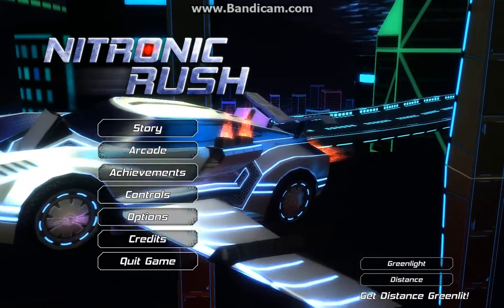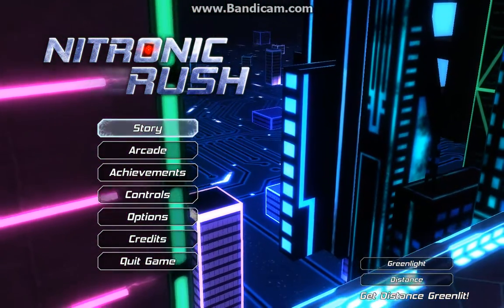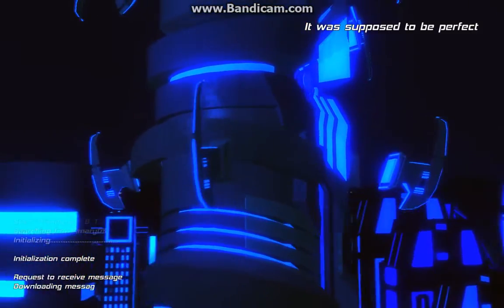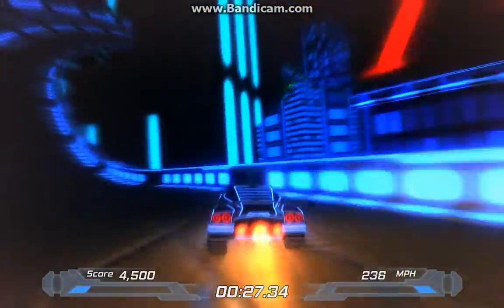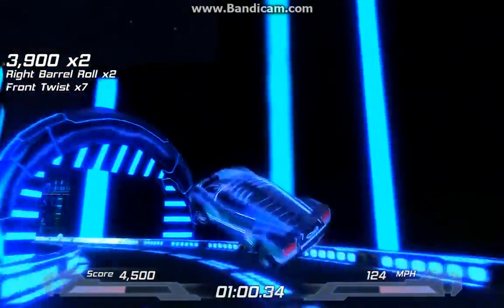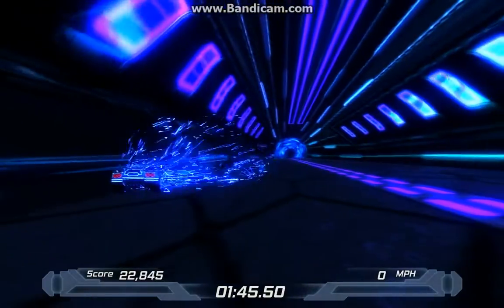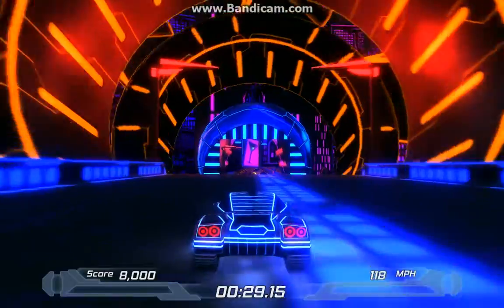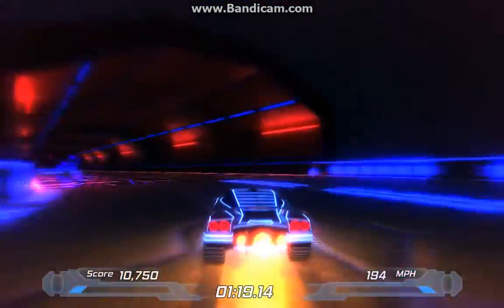Matt plays Nitronic Rush! Part 1 - Matt fangasms over Distance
Distance survived the distance so Matt's playing the game that inspired it all! NITRONIC RUSH! Sorry for how quiet I am. My mic isn't usually turned up.